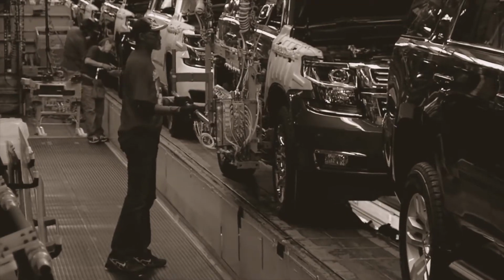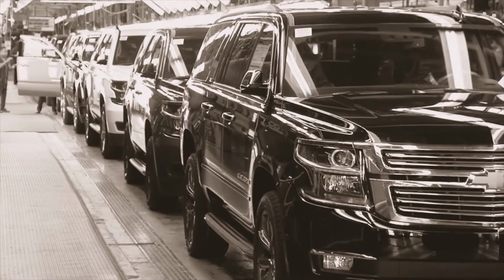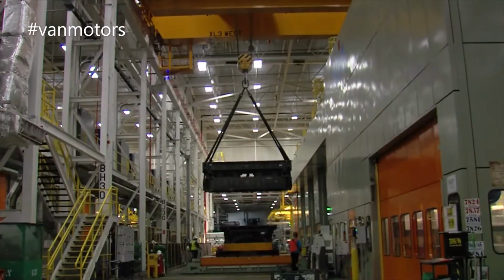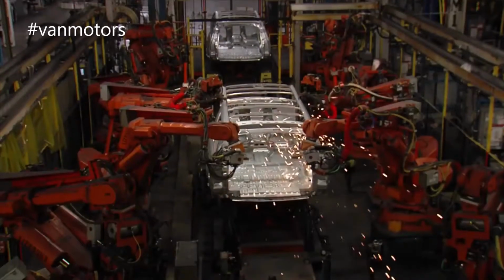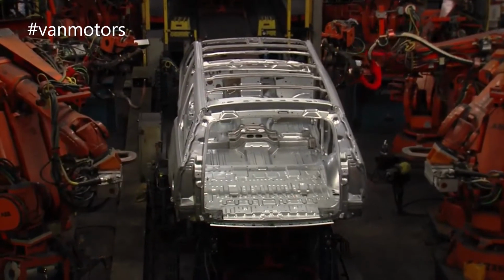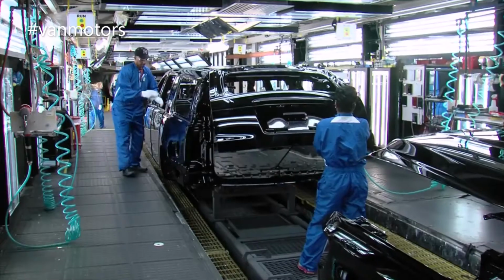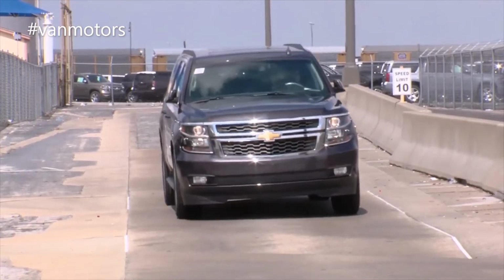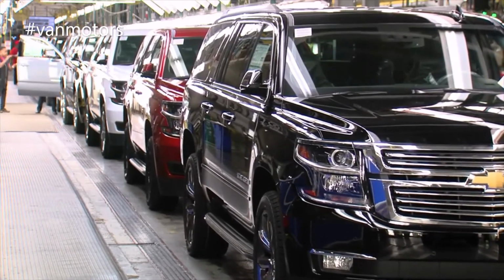GM Arlington Assembly: the home of SUVs